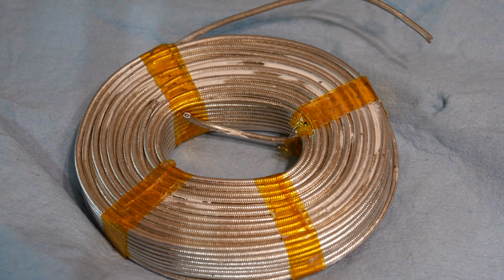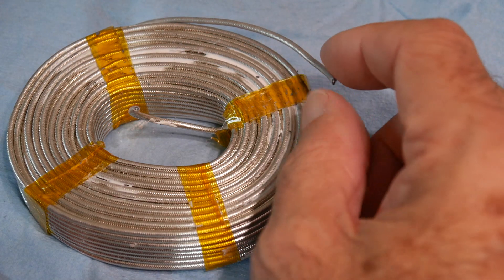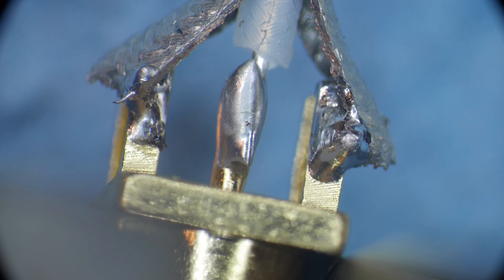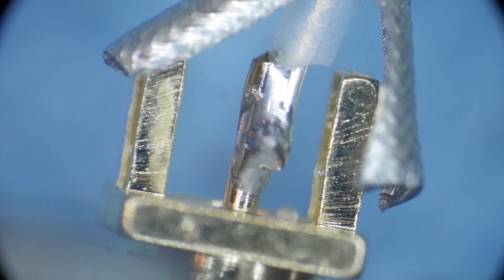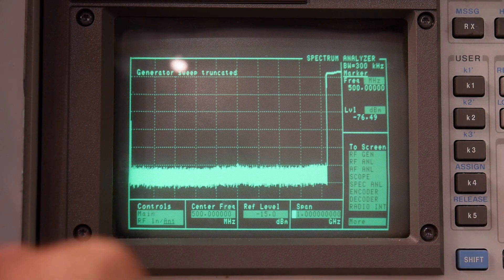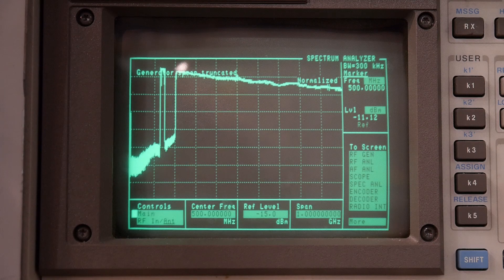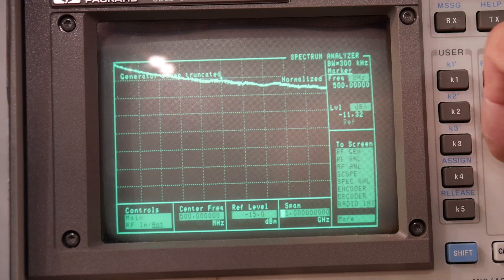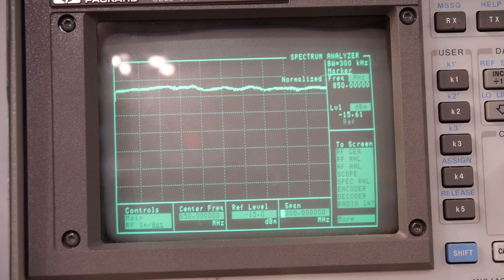#267 20db attenuator coax measurement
episode 267
measuring the loss of the coax from 1 to 1000MHZ